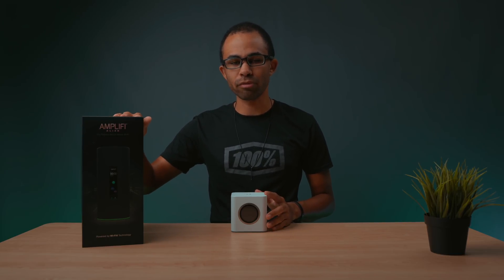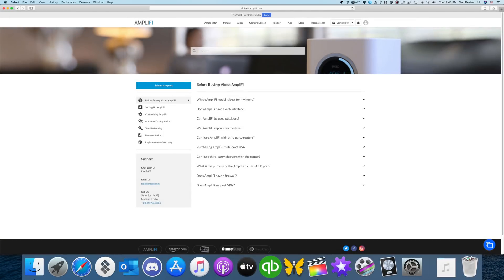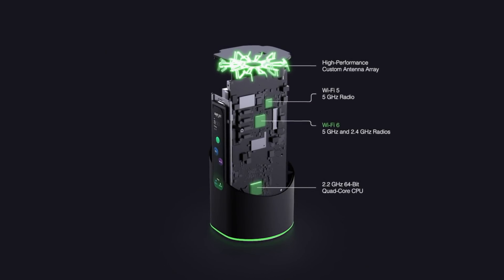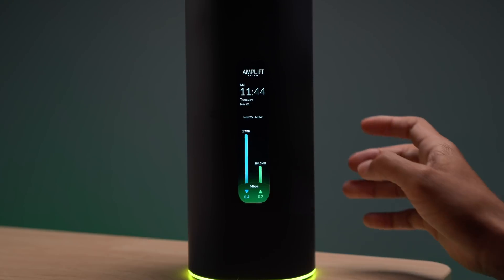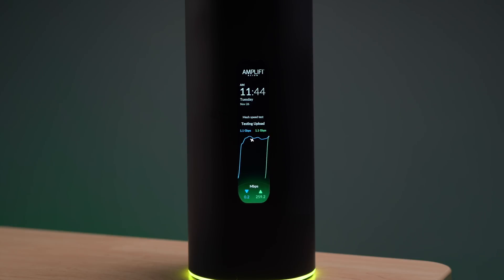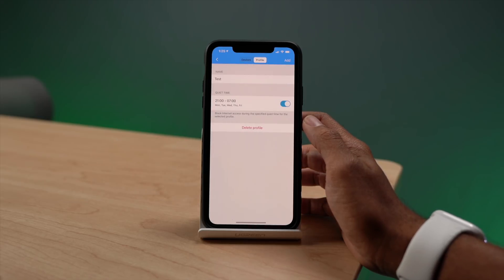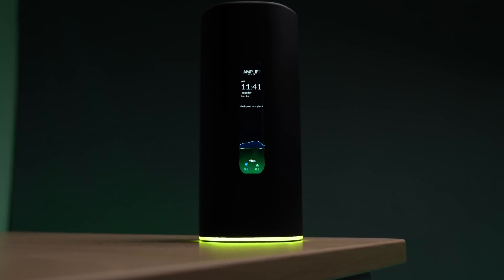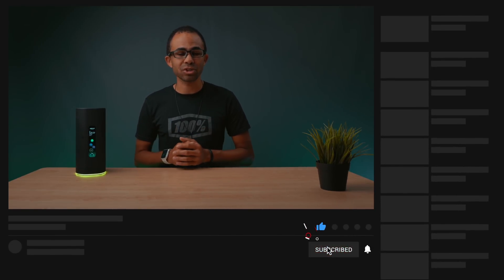AmpliFi Alien Mesh WiFi 6 Router Review - Performance and Features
AmpliFi makes AMAZING mesh WiFi systems and after using their HD system for years now I have nothing but good things to say. AmpliFi has now released a new router, the Alien, which has WiFi 6 and a ton of other new features which makes this the best router I’ve used so far.